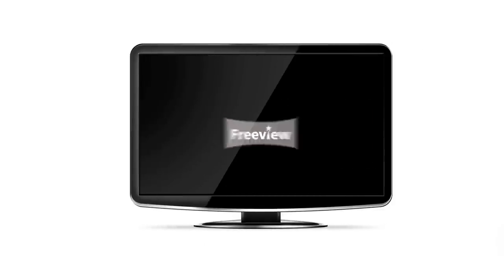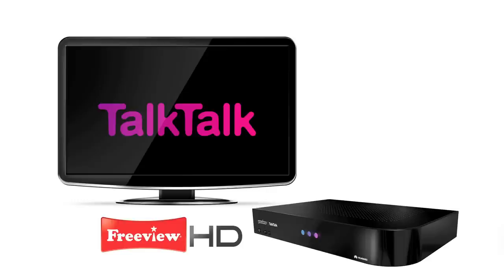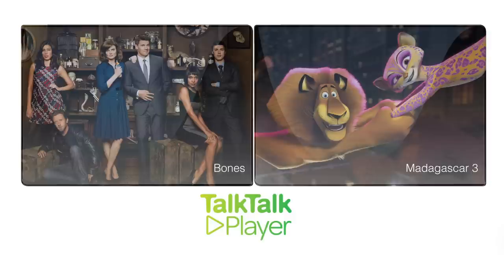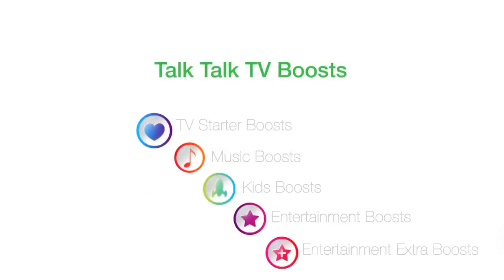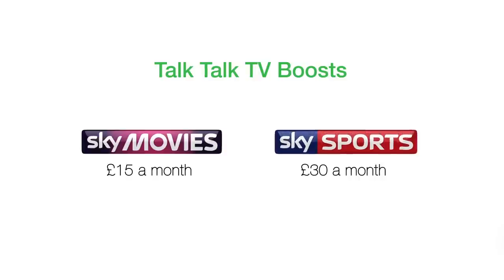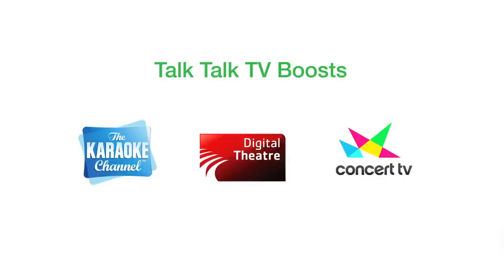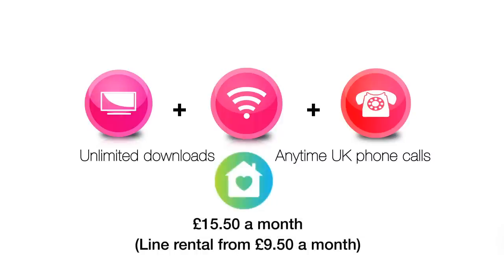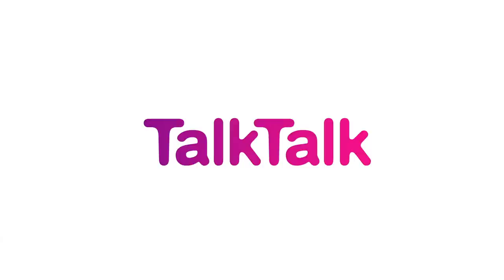Talk Talk Plus TV vs Freeview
TalkTalk Plus TV is a great way to step up from Freeview into a brave new world of TV quality, choice and flexibility.

You can combine totally unlimited broadband and UK landline calls with a free YouView box which lets you pause, rewind and record Freeview HD, all for £15.50/month (plus line rental).

It's also got seven-day catch-up from BBC iPlayer, ITV Player, 4oD, Demand Five and Milkshake, and comes with award-winning free HomeSafe security for your broadband.

There's a 12-month contract for your broadband, but for TalkTalk Plus TV you can pick and choose which package of TV channels you'd like every month.

You can add Sky TV channels from £5/month as you want them, with kids, music and film boosts, or bigger packages including Sky Movies and Sky Sports. You pay by the month and change them when you want.